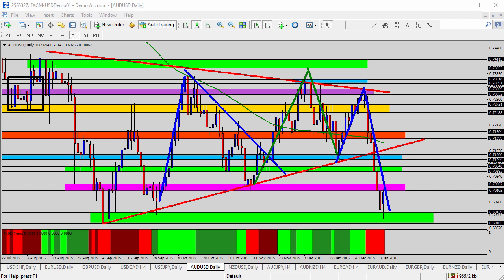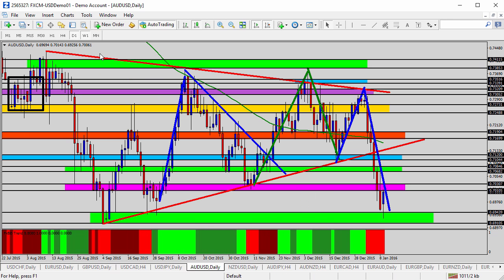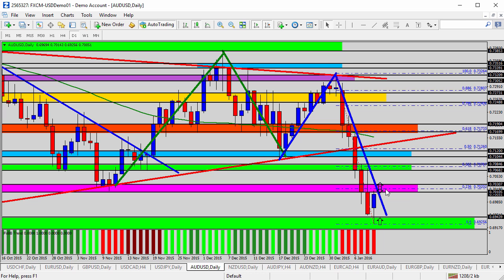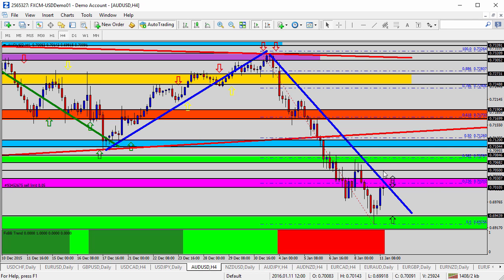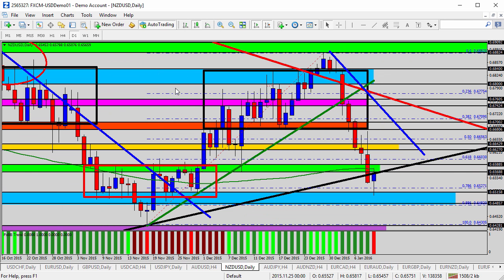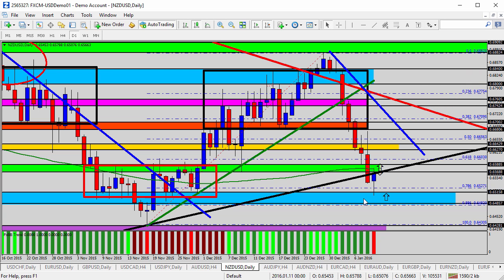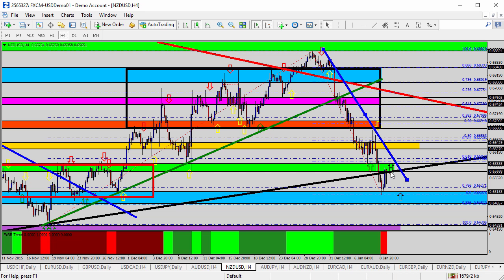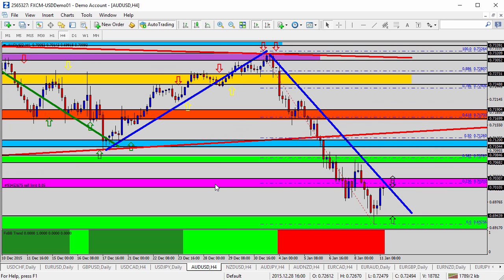Forex Trading - Forex Update: Selling AUDUSD and NZDUSD into the Resistance Zone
First off, here on the Australian versus the US Dollar [AUDUSD]. Over the past several months, we’ve been studying this triangle pattern. The contraction or consolidation pattern between the two red trend lines, where the market had falling highs and rising lows. Over the past week or so, we have seen the breakout of that pattern. Remember if you go out here to the weekly timeframe, the previous trend was down and now we’ve seen a breakout underneath that triangle pattern at the bottom of the trend.

So, very interesting. If it continues to pressure lower, we look for a continuation of the previous downtrend. Back to the daily timeframe. So, in that pattern of the trend, if we’re looking for the breakout and the continuation of the downtrend, there’s two scenarios where we’re looking to go short or sell the currency pair. That’s a rally into resistance or a break underneath support, and we’re looking for lower risk and higher reward opportunities to do that.

If you take a look at the pink-shaded area here on the chart at the very bottom, just between the two green-shaded areas, you could see between 0.7010 and 0.7030. That’s the pink-shaded area highlighted. Of course you follow that back in time. You see the last support low that we’re seeing on the left-hand side of the chart. We also see some resistance back here. We see some support on this spike low over here. So, we know that this area right around or just above the 0.7000-level is a critical historical decision point where buyers and sellers are exchanging hands.

Let’s go ahead and zoom it in one more time here on the daily timeframe. So, we could see that coming into that pink-shaded area. Again, there’s your support on the left. Let’s take Fibonacci. Just one simple fib from the current resistance high, down to the current support low that we see down here at the bottom. So, from the high of the current blue trend line, down to the low puts the .236 Fibonacci retracement level right at 0.7020, right in the middle of our pink-shaded area.

So, clearly Fibonacci overlapping inside of here. We see historical support. This is going to be a primary decision point with low risk and high reward. The scenario is you’re looking to go short into the resistance level. We have of course the down trend line there. And we’re looking to target the next support, which is the green-shaded area down here. So, let’s just say from that 0.7020 Fibonacci level, down to low, we’re looking at 80, 85 to 90 pips of profit on the way down.

The risk. What’s the risk in this scenario? Well, the risk in this scenario is that it breaks above the pink-shaded area, so your stop losses are just above the pink-shaded area. So, if you measure that from the 0.7020-level right in the middle, where that Fibonacci level is, you’re looking at 30, maybe 35 pips of risk. So, you’re risking 30 to 35 pips. Potential gain: over 80 pips of profit. So, risk-reward is justified to go short into the pink-shaded area.